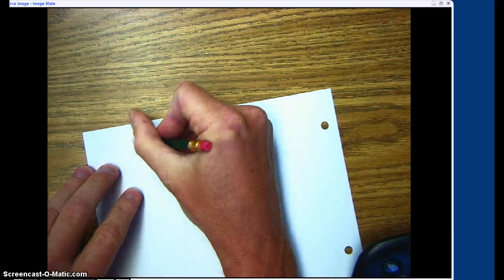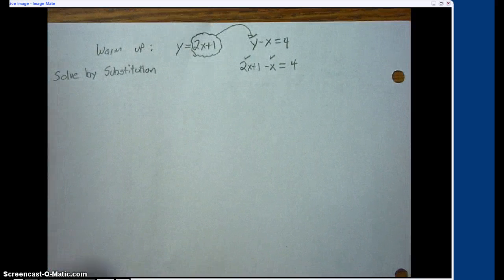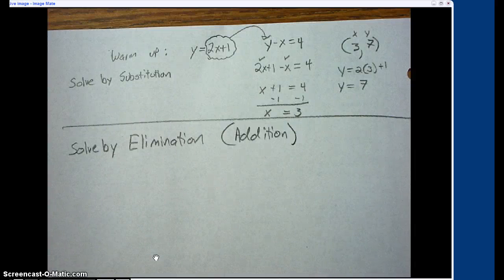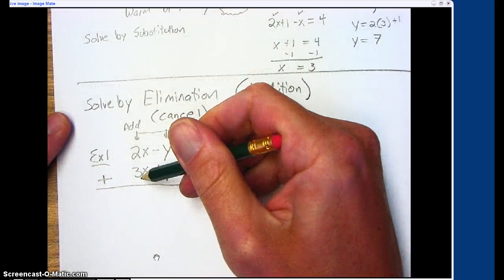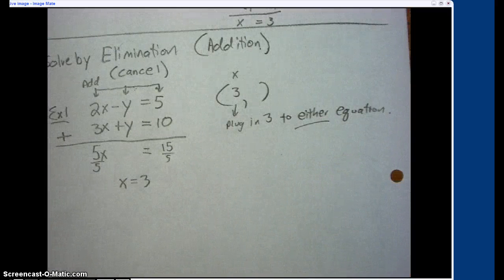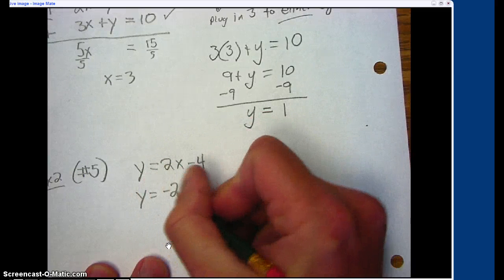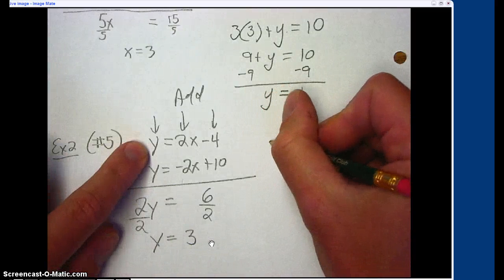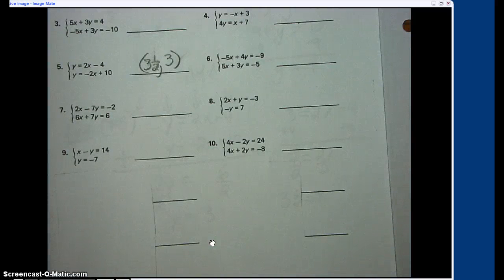Solve By Elimination (Easy)